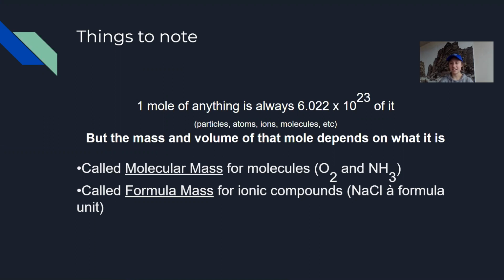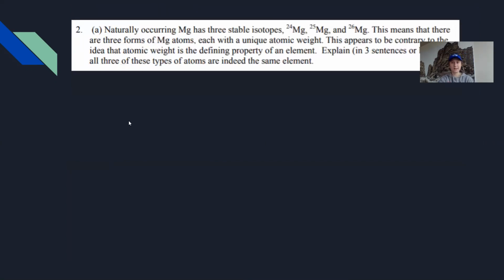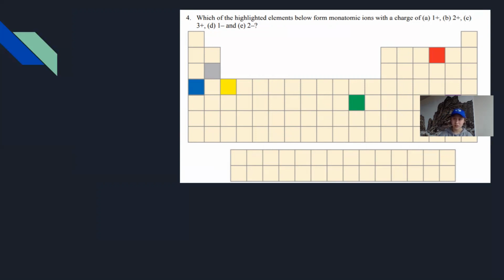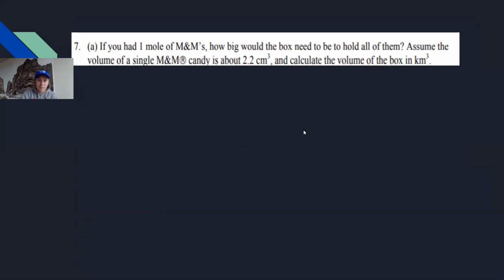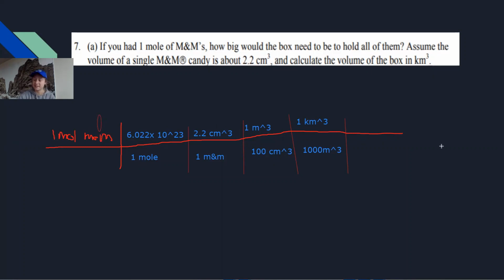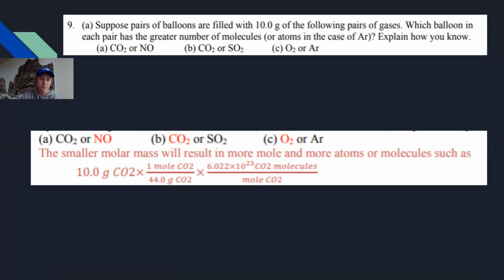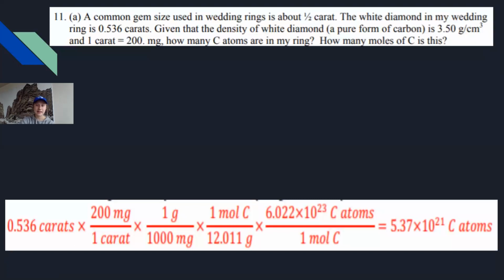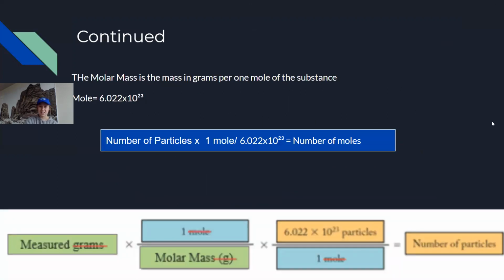Chem 105 Kinetic Molecular Theory by Zach Larson